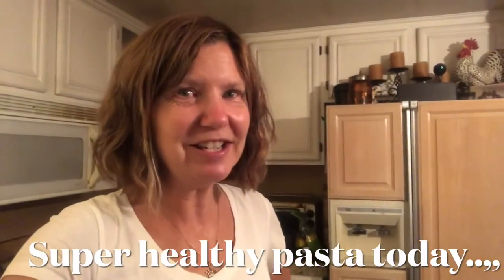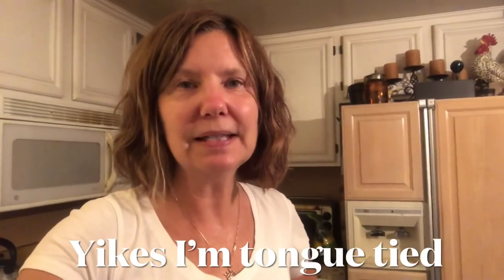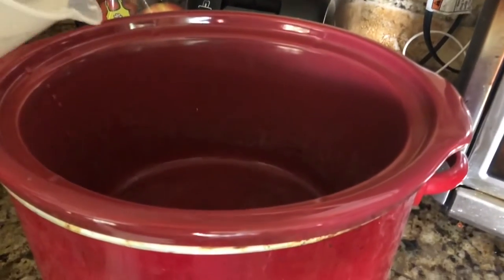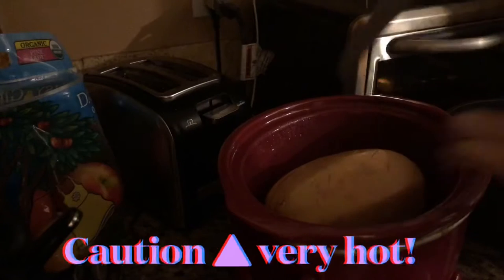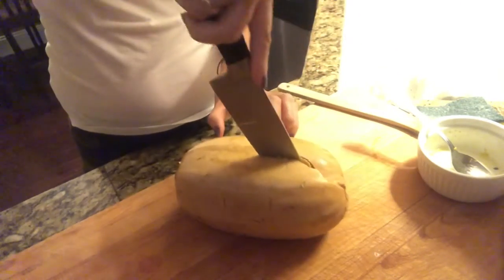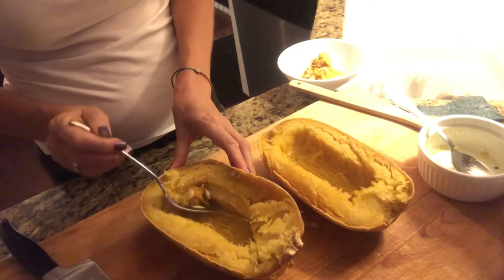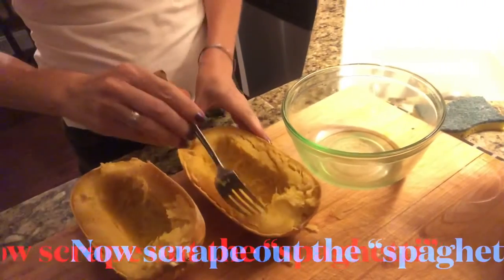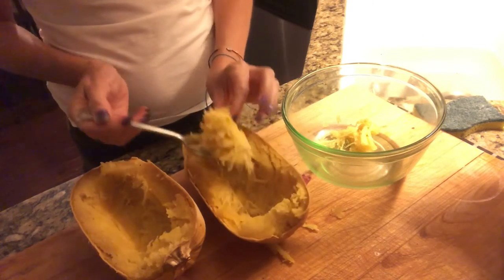HOW TO COOK SPAGHETTI SQUASH IN A CROCKPOT. Easy spaghetti squash recipe. A Delicious Veggie Pasta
In this episode I cook a spaghetti squash in a crockpot.

Spaghetti squash are very tough and hard to cut when raw. Lots of recipes have you cut them and cook the halves face down. This crockpot method is an easy way to cook the spaghetti squash!!! So easy you may make one every week!!

Just fill the crockpot with 1 cup of water, place squash in the crockpot, cover with the lid, and cook on low for 5 hours. When ready the squash should be spongy to the touch and pierce with a knife.